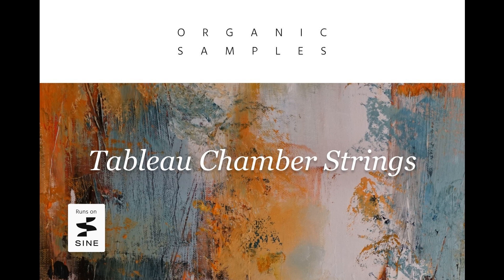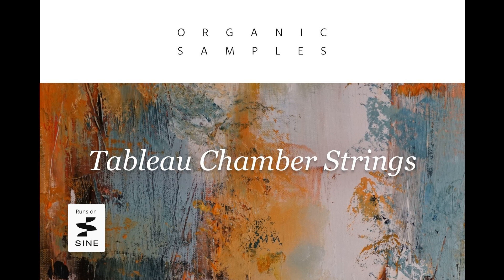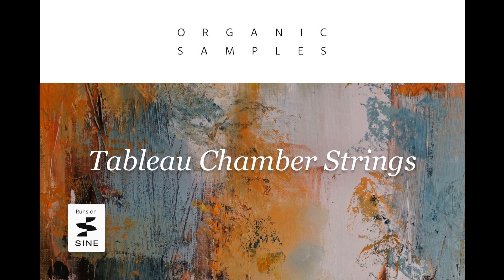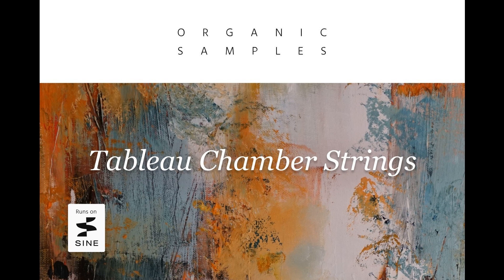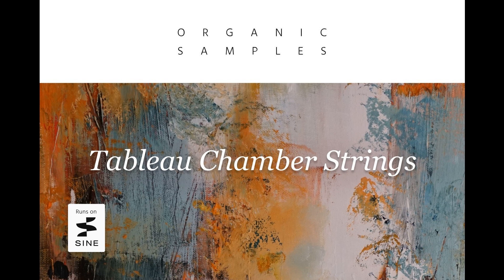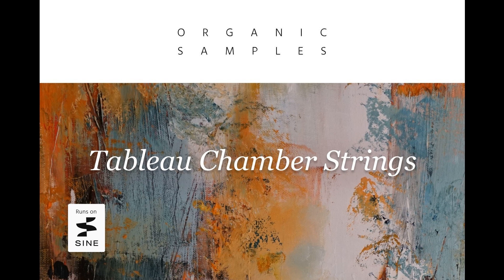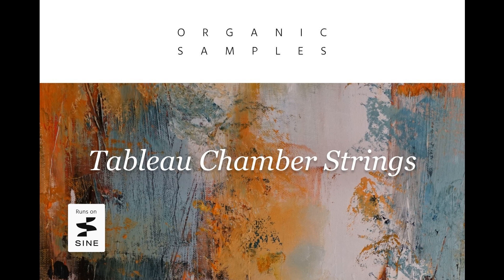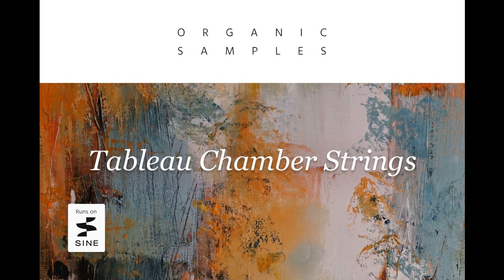Orchestral Tools announces Tableau Chamber Strings — Full string sections with an expressive Sound T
Orchestral Tools has announced the release of Tableau Chamber Strings, a new sample library that gives composers and producers instant access to meticulously captured, unprocessed string sounds for films, games, and contemporary music productions. Here's what they say:

A perfect complement to the previously released Tableau Solo Strings, this new library includes a comprehensive chamber-sized string section, recorded on Berlin's famed Teldex Scoring Stage for an authentic and production-ready sound. Pre-recorded dynamic articulations and melodic legato sampling enable users to construct natural, expressive parts.

Tableau Chamber Strings delivers rich string sounds with 20 instruments: 5 first violins, 4 second violins, 4 violas, 4 celli, and 3 basses. All instruments were recorded in situ, with musicians in traditional seating positions, to give users the balanced, natural sound of a full chamber ensemble.

The new library was recorded with talented players on the large Teldex Scoring Stage in Berlin—the same location used for Tableau Solo Strings as well as Orchestral Tools' own Berlin Series libraries. All sections were recorded with multiple mic positions, so that users can dial in a finely-tuned mix, or set up the mic channels for surround sound.

Instruments were captured using a single dynamic layer approach, which allowed players maximum freedom of expression during the sampling session. The players also recorded multiple dynamic articulations—swells, crescendos, and decrescendos—plus sustains and spiccato notes, giving users key ingredients for creating dramatic, emotional passages. In addition, long, melodic legato phrases were recorded within musical contexts to provide the most natural, realistic sound.

Tableau Chamber Strings is part of the Organic Samples series, developed in collaboration with composer Maxime Luft to produce easy-to-use sample libraries that facilitate creative expression.

Price: €179 - Tableau Chamber Strings is available now for a special intro price of €119 through the Orchestral Tools website. The intro offer ends on July 15. Prices quoted here are excluding VAT—VAT may be added on purchases from within the EU.

Tableau Chamber Strings runs in the free SINE player.